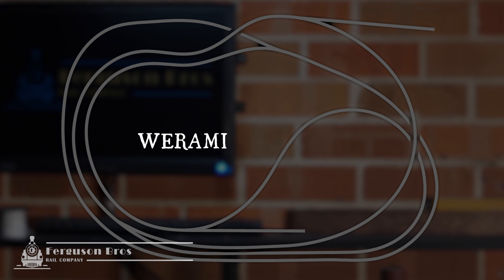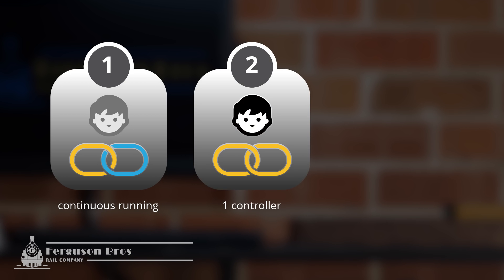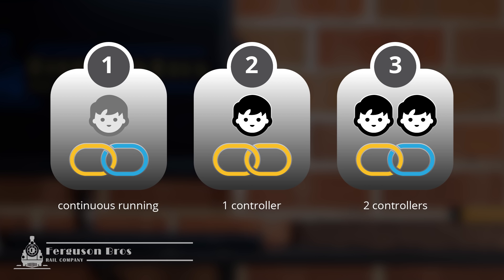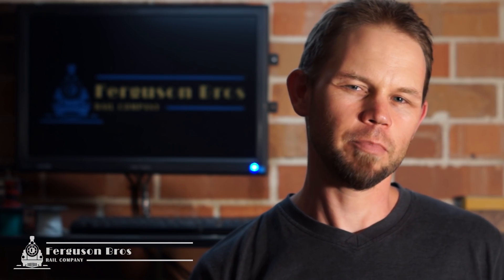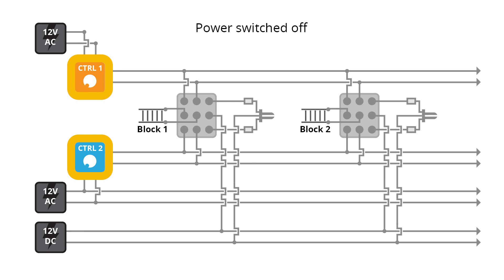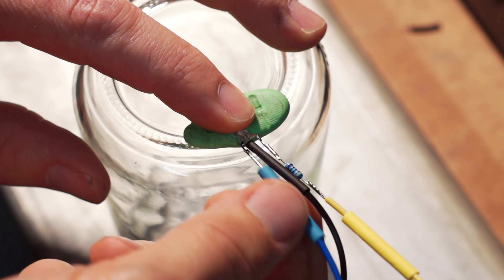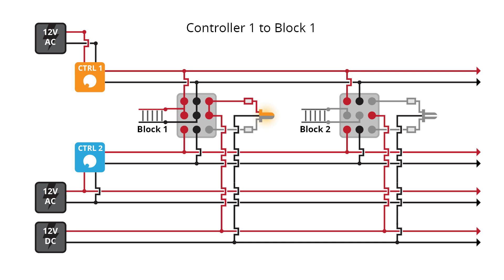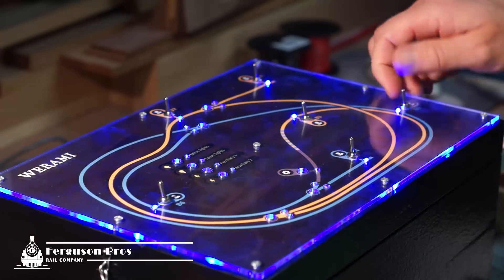09 - Wiring a model railway with LED lights in DC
Wiring up a model train layout in DC (direct current) is a great way to keep costs down and learn some basic electronics. We examine our wiring diagram and explain how triple pole double throw switches are used to power the trains and bipolar LEDs.